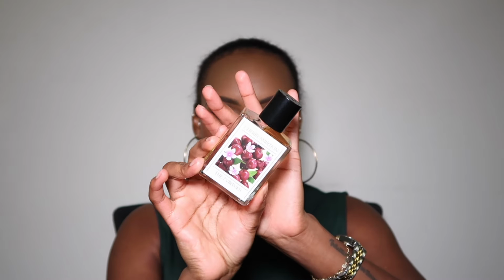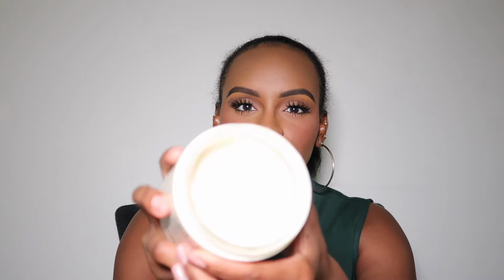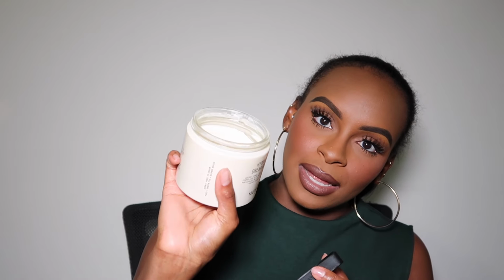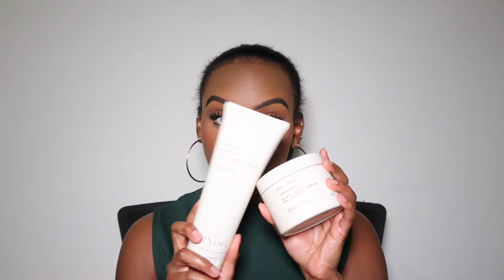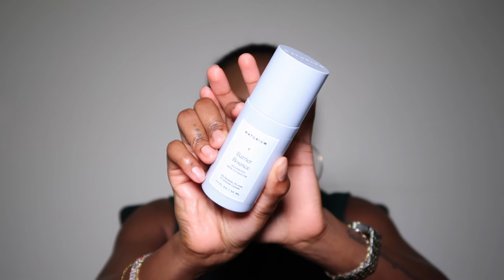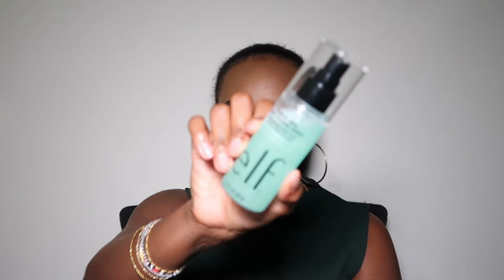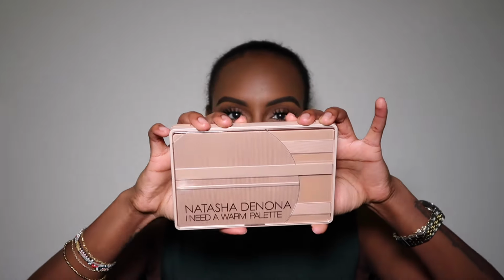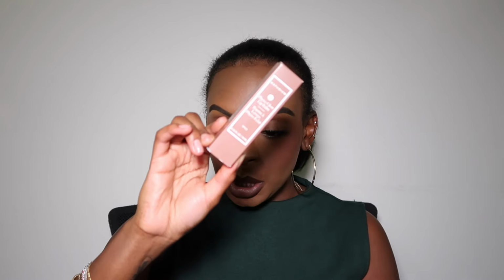FALL FAVORITES 2024 | Lawreen Wanjohi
Hey loves! I hope you enjoyed my fall favorites video giving you a round up of all the products i've been obsessed with these last couple of months.

Name: Lawreen
Race: Kenyan (East African) 🇰🇪
Location: Atlanta
Camera: Canon Rebel T7i